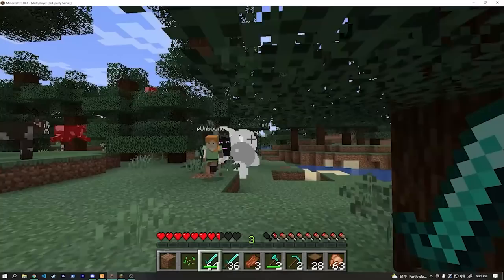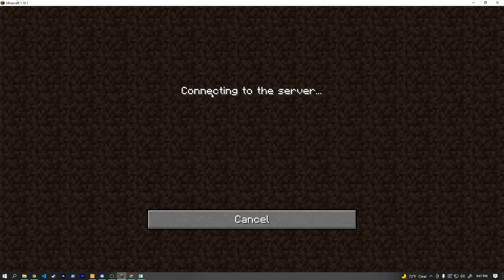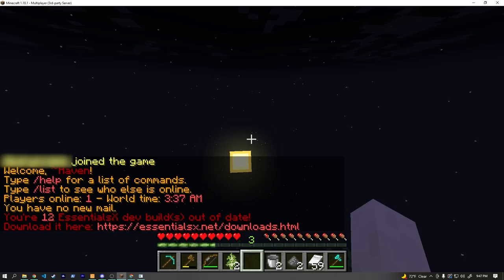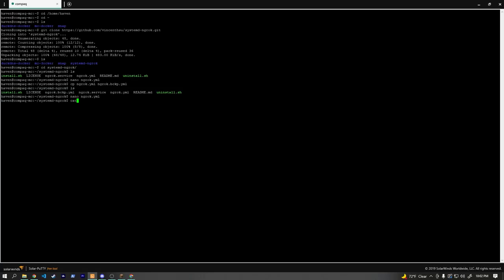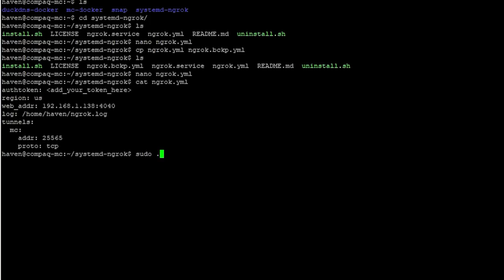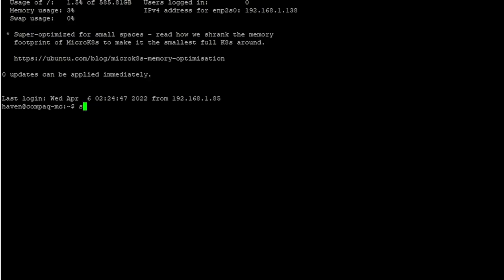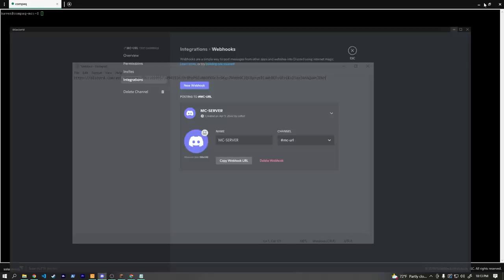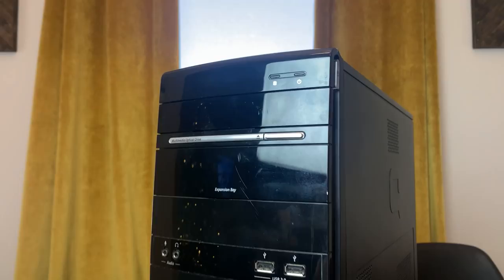Host A Game Server When Your ISP Doesn't Want You To - NGROK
Hosting a server can be difficult when ISPs use things like CGNAT or restrict access to your router settings and ports. With NGROK, we can easily host something like a Minecraft server without port forwarding.

Music (in order):
"Dog" - C418
"Moog City" - C418
Timestamps:
0:00 Intro
0:44 Explanation
1:42 What You Need
2:48 Getting Started
4:10 Setting Up NGROK
4:42 Running NGROK On Windows
7:40 Running NGROK On Linux
9:04 Setting Up NGROK As Service
22:30 Sending URL Updates To Discord
29:41 Closing Thoughts